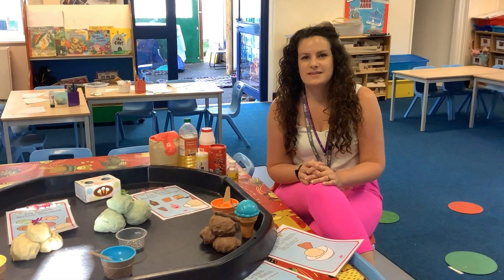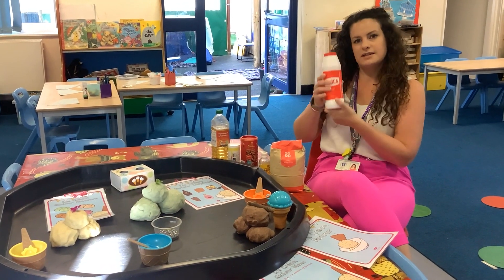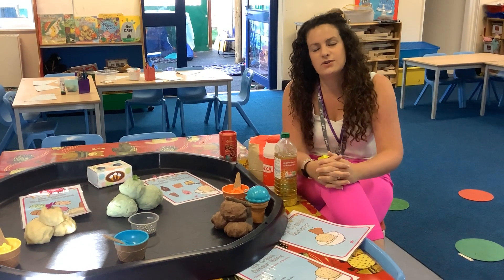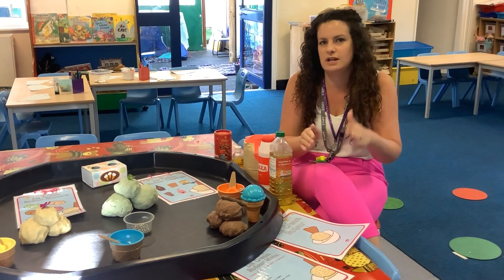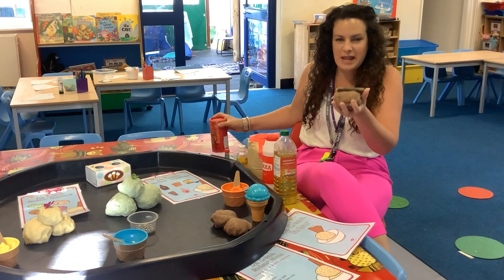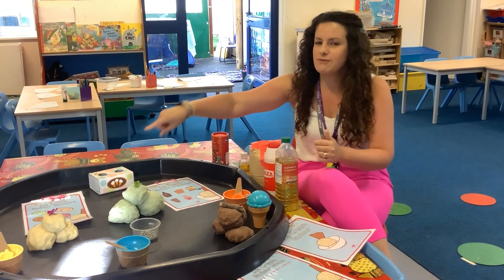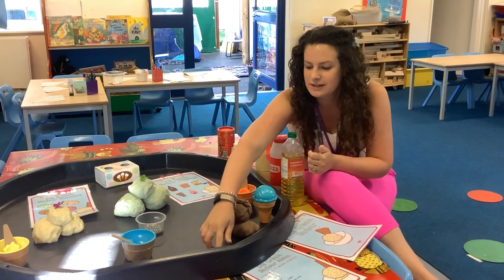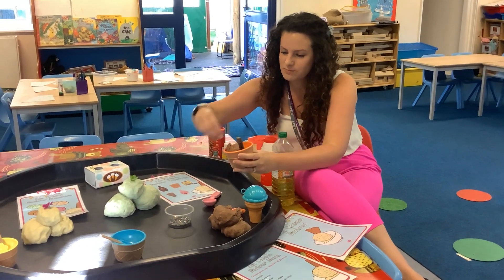Mrs Appleby's playdough video